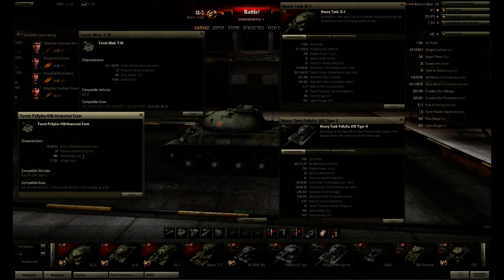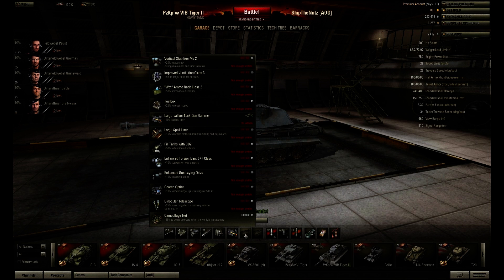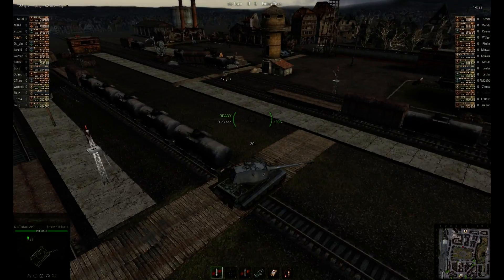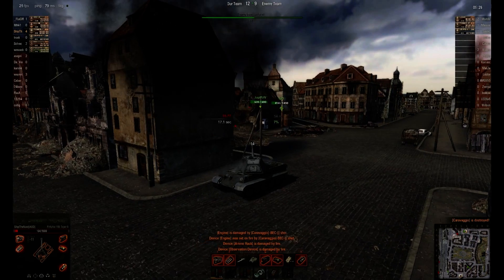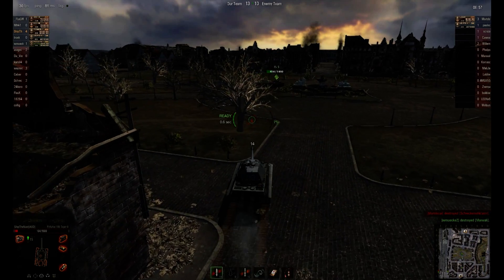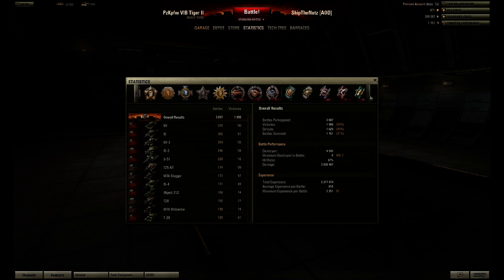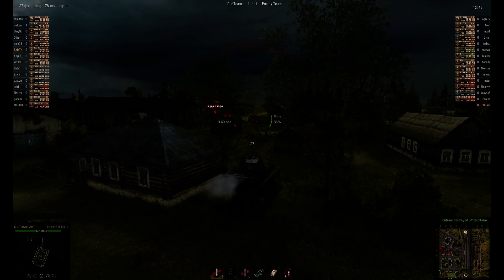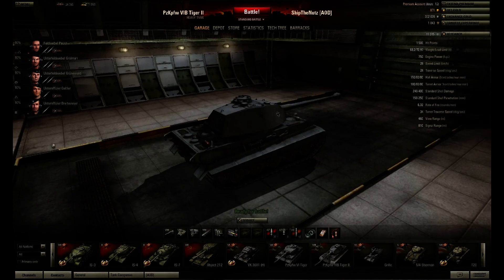World Of Tanks | Episode #12 | Tiger II/King Tiger party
World of Tanks gameplay Live commentary.
Tanks in action:
-Germany Tiger II Heavy tank (King Tiger)